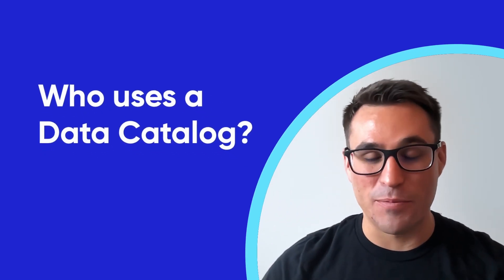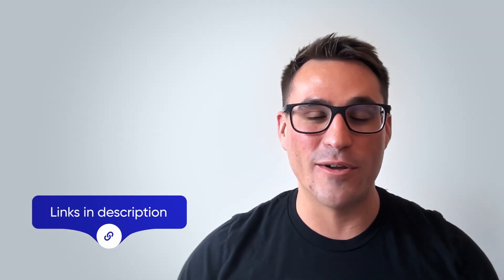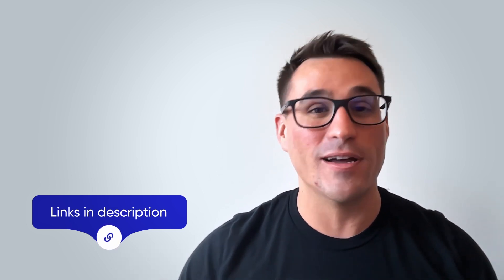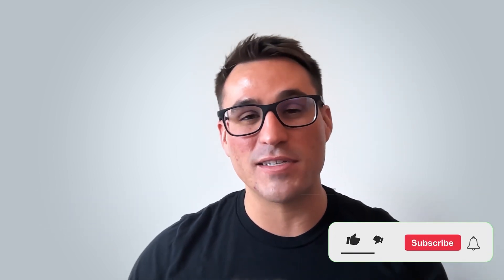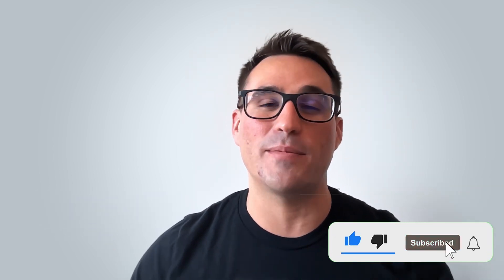Who uses a Data Catalog? Benefits of Data Catalog for Different Data and Business Personas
Ever wondered who uses a data catalog and why it matters? In this short explainer, Atlan’s Director of Data Strategy, Austin Kronz, breaks down the core data catalog use cases and how different personas benefit from a modern catalog.

You’ll see how business users, analysts, and data engineers each use a catalog to answer different questions, from clarifying business metrics to discovering tables for analysis to performing fast root cause analysis when pipelines fail. This video gives you the clearest snapshot of data catalog benefits across personas and why organizations rely on active metadata to power data discovery, trust, and collaboration.

➡️ Who actually uses a data catalog across the business and data team
➡️ How business users clarify metrics, KPIs, and organizational definitions
➡️ How analysts discover tables and assets for building analytics
➡️ How data engineers use catalogs for root cause analysis and pipeline debugging
➡️ Why catalogs unify business + technical context into one searchable workspace
➡️ How active metadata platforms modernize traditional data catalog use cases

Chapters
00:00 – Introduction: Who Uses a Data Catalog?
00:04 – Data Catalog Benefits for Different Personas
00:11 – How Business Users Use a Data Catalog
00:27 – How Analysts Use a Data Catalog
00:35 – How Data Engineers Use a Data Catalog
00:44 – Why a Wide Variety of Personas Need a Catalog
00:51 – Outro and Next Steps

Key Takeaways
➡️ Data catalogs support multiple personas, from business stakeholders to analysts to data engineers.
➡️ Business users use catalogs to understand metrics, acronyms, and KPI definitions.
➡️ Analysts rely on catalogs to discover data tables and assets for building analyses.
➡️ Data engineers use catalogs for root cause analysis and pipeline troubleshooting.
➡️ Data catalogs unify business metadata + technical metadata into a single workspace.
➡️ Active metadata platforms like Atlan extend catalog use cases across the modern data stack.